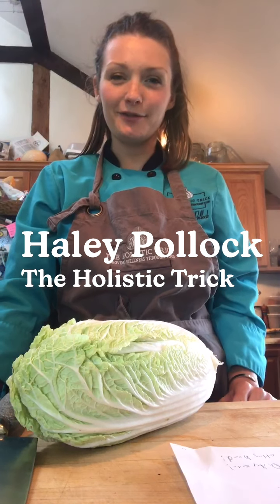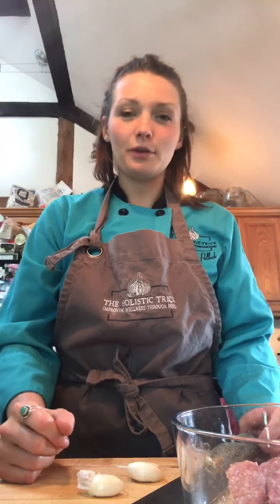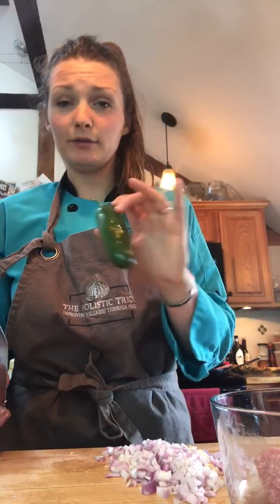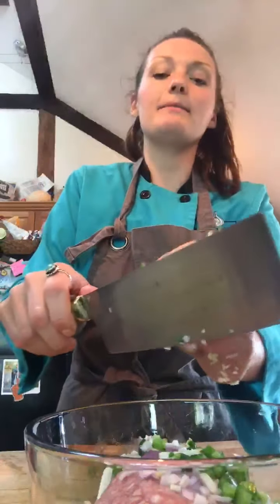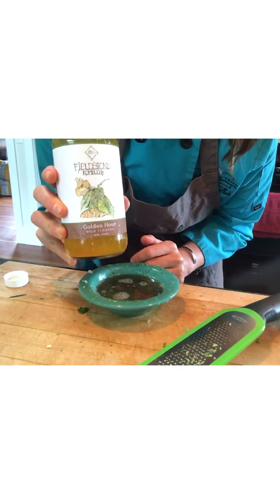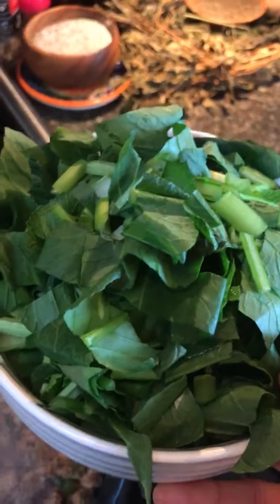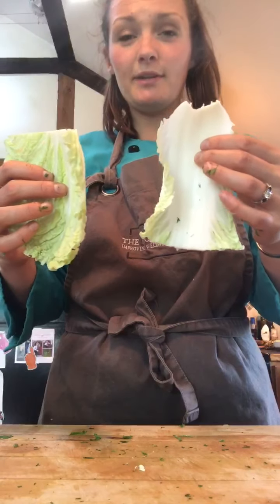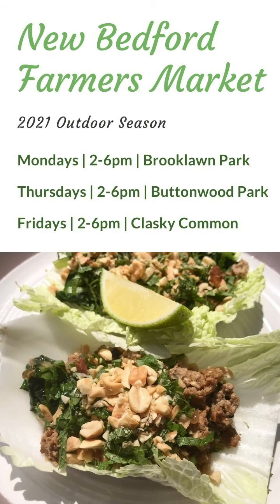Thai Ground Pork Napa Boats with Greens & Herbs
Chef Haley Pollock teaches you how to cook a Thai inspired dish using ground pork from Cluck and Trowel Farm!

You can shop for local products at Coastal Foodshed's retail markets. Check out out website for an accurate schedule.

RECIPE:
Ingredients
Pork
1 pound ground pork
2 garlic, finely diced
2 shallots or 1/2 onion, finely diced
1 serrano or jalapeno, finely diced
1 tb peanut oil or regular olive oil
1 bunch komatsuna sliced thin
Sauce
1 lime, zest and juice
2 tb fish soy or soy sauce
2 tb kombucha
1 tsp hot sauce
Boats
1/2 cup cilantro, chopped
1/2 cup mint, chiffonade
1/2 cup basil, chiffonade
3/4 cup peanuts, chopped
1/2 head napa cabbage, boat sized peices

Cooking Instructions
Step 1

In a bowl, mix the pork, garlic, shallots and minced serrano or jalapeño. In another small bowl, whisk the lime juice, zest, fish or soy sauce, hot sauce, and kombucha. Chop/Chiffonade and then mix the cilantro, basil, and mint together in a small bowl.

Step 2

Over medium-high heat, heat a medium skillet until very hot. Add the oil and add the pork mixture. Cook over medium-high heat, stirring to break up the meat, and then let one layer of the meat turn a nice golden brown color if possible - this is where a very hot skillet will come in handy. After about 5 minutes until no pink remains in the pork then add the lime juice kombucha mixture and turn off heat. Cook for another minute. Then .add your thinly sliced komatsuna for a nice layer of greens. Stir until lightly wilted but still a bit crunchy. Let cool slightly.

Step 3

Put a few of your napa boats on a plate and add some of the pork to the center, then the fresh herb mixture, and top with chopped peanuts and sliced jalapeños if desired. Serve with lime wedges or more hot sauce if desired. Makes for a low-carb, local, and delicious lunch or light dinner!

Serving Instructions
Heat the ground pork mixture in 350 oven for 15-20 minutes or microwave for 2-3 minutes until warm. Serve in napa boats and top with herb salad and crushed peanuts.